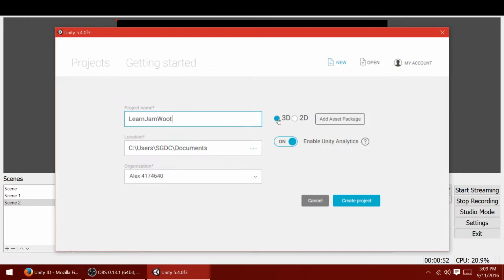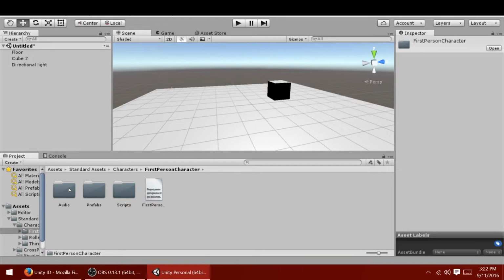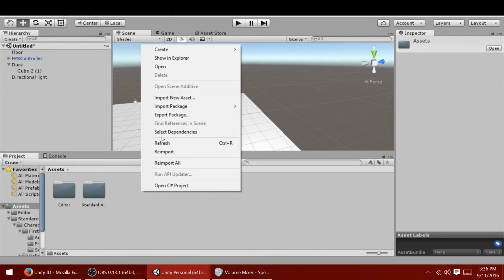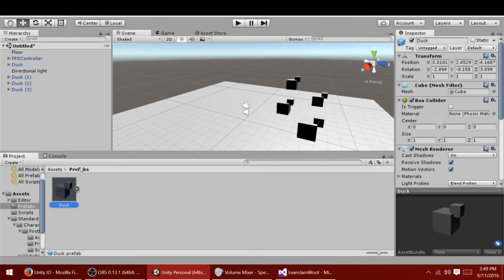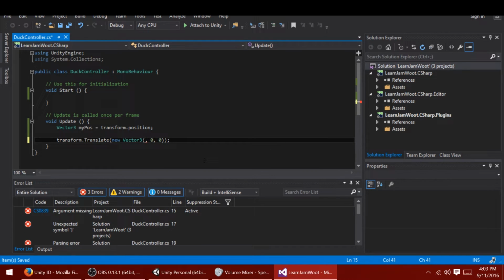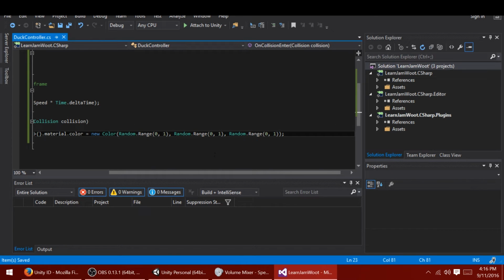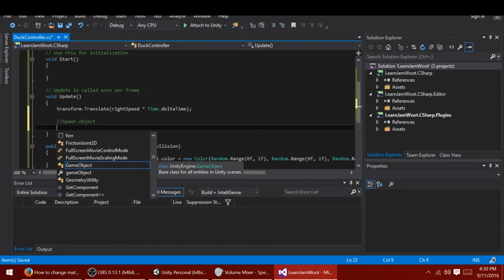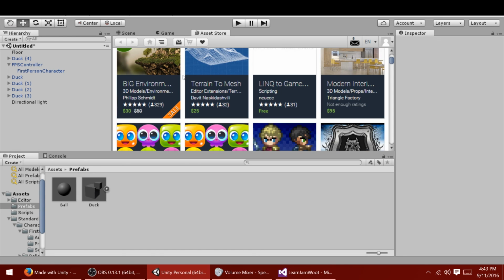Unity Tutorial - Learn Jam 2016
Taught by: Alex Massenzio & Richard Kopelow